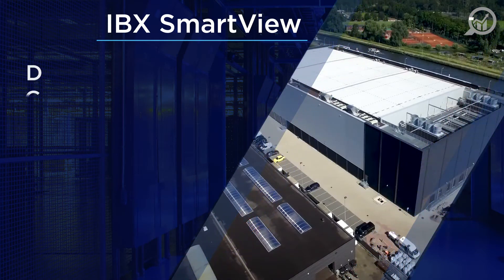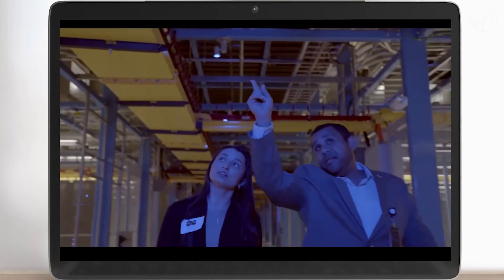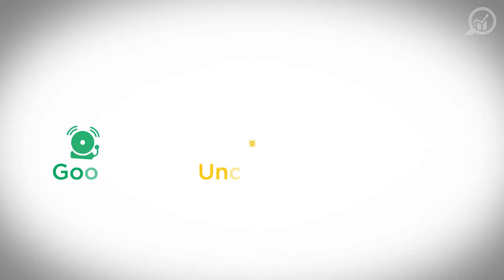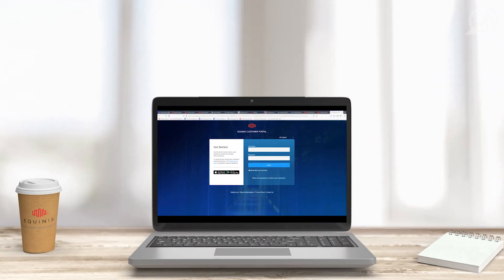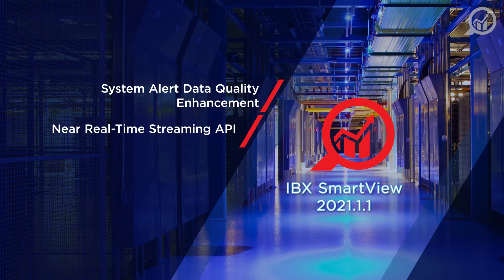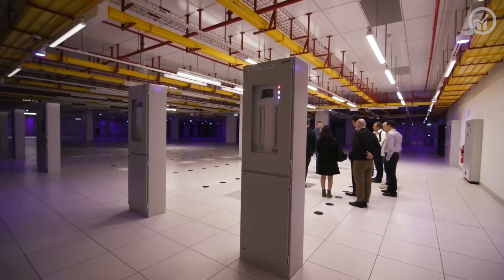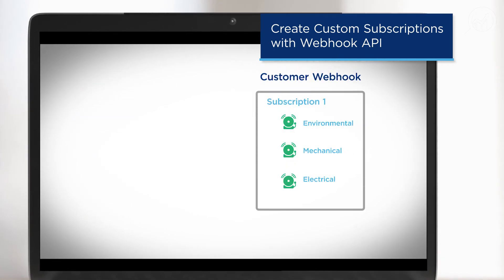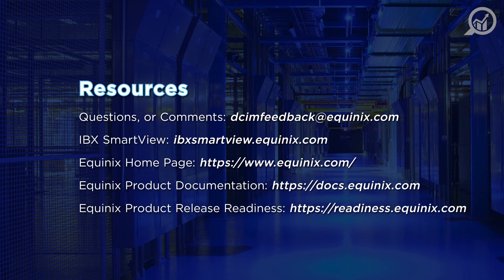Spotlight on IBX SmartView 2021.1.1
Learn about  IBX SmartView 2021.1.1

Table of contents:

1. System Alert Data Quality Enhancement 0:45

2. Near Real-Time Streaming API 2:11